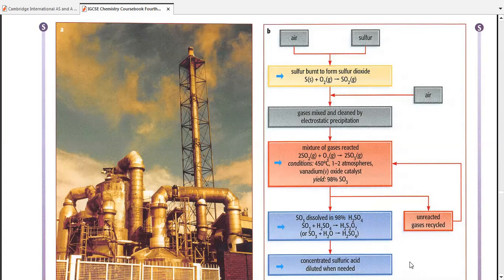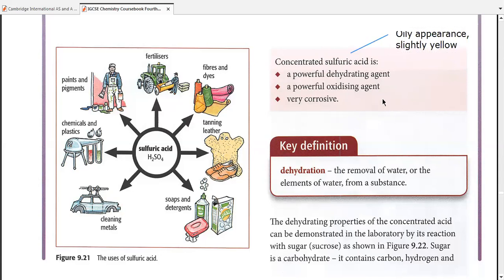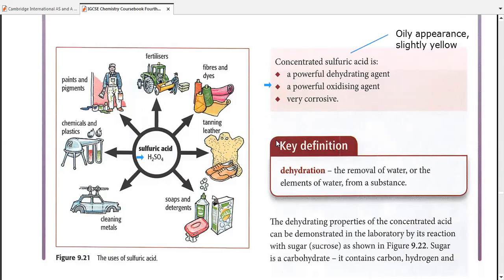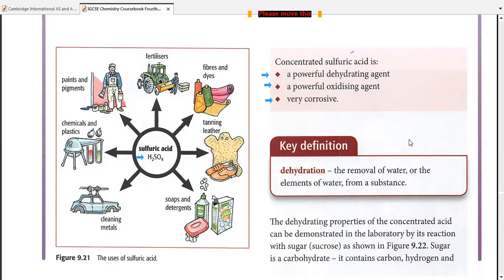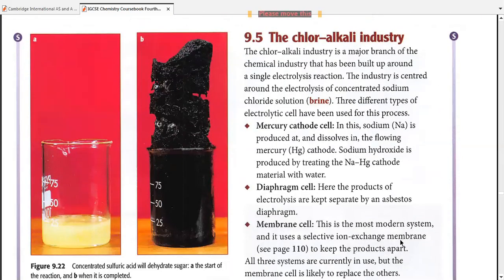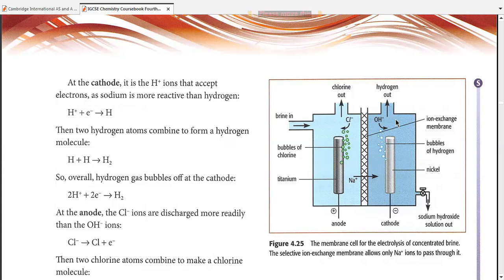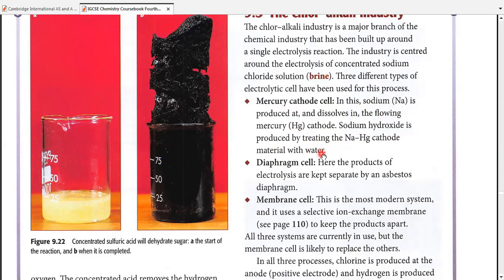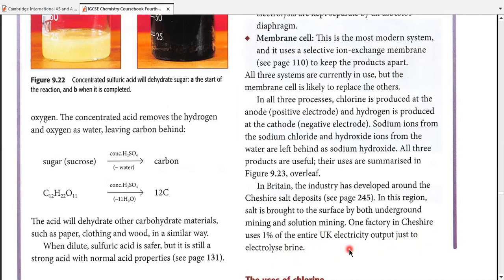Ch # 9, Industrial Inorganic Chemistry, IGCSE Chemistry C-3 (7-7-20) | Make Money Teaching Chemistry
Sulfuric Acid and Contact Process